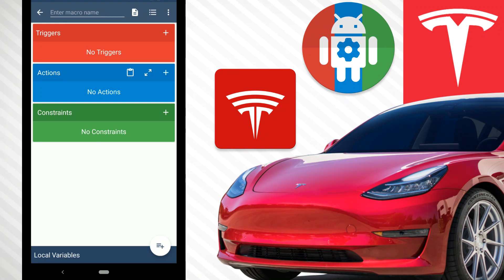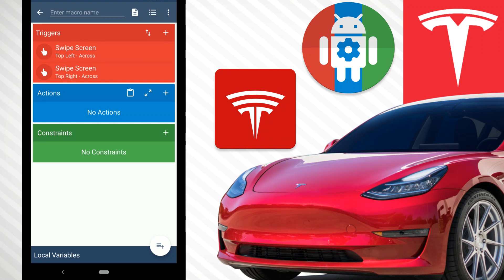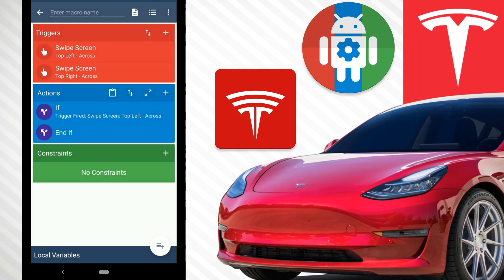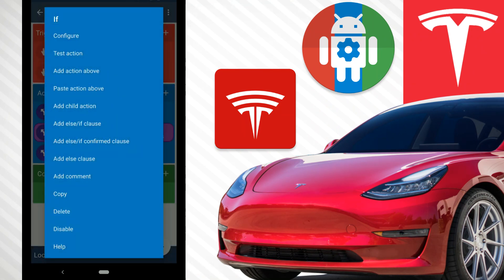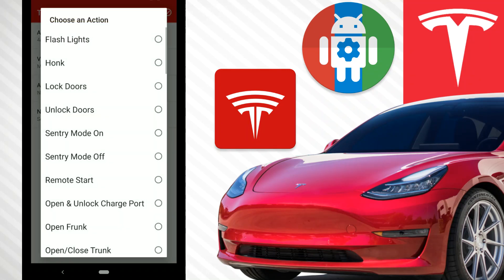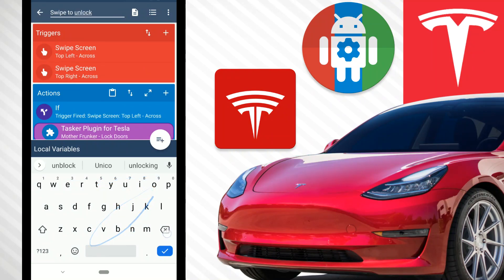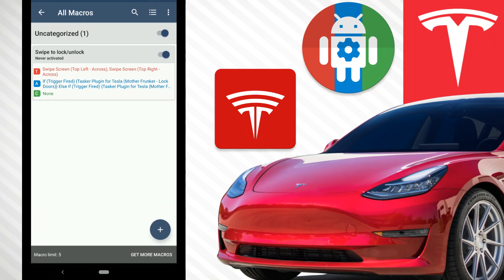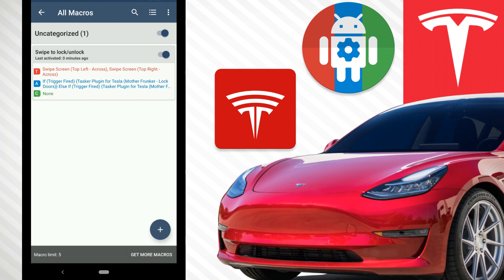Hidden Swipe to Lock & Unlock | Tesla + Macrodroid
In this video I show you how to setup a "hidden" swipe option on your Android phone. The way this works is once setup, you can take your finger and swipe along the top of your phone in one direction or the other and your Tesla will either lock or unlock. It works on any screen making it easy to open your Tesla doors from a swipe away. Someone says, "hey can you open your car, I forgot something in it" is much easier now. Or maybe you have a better use for this feature.

Macrodroid is an Android device automation app. It is similar to Tasker, however it might be easier to use and accomplish cool things in your Tesla. To use this app with your Tesla, you will need these two apps: